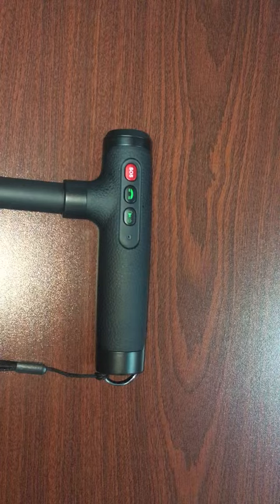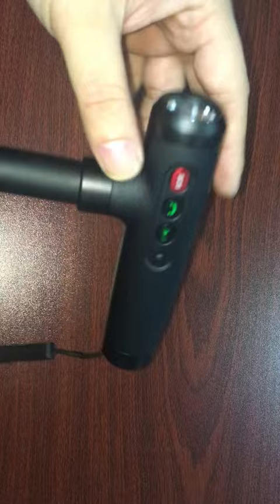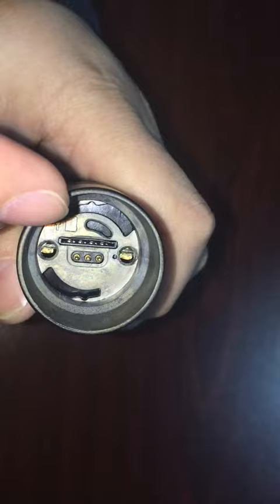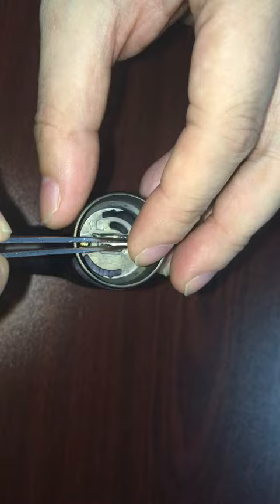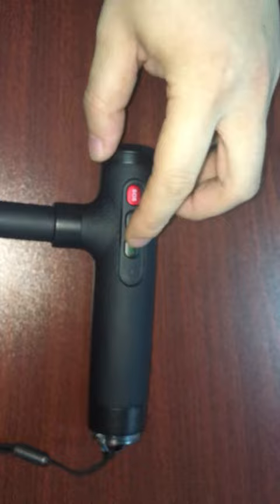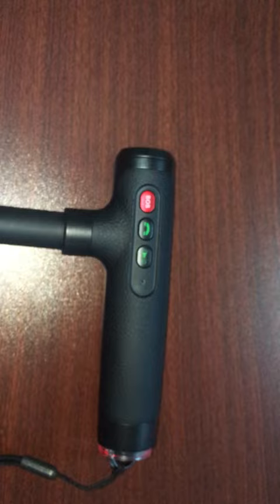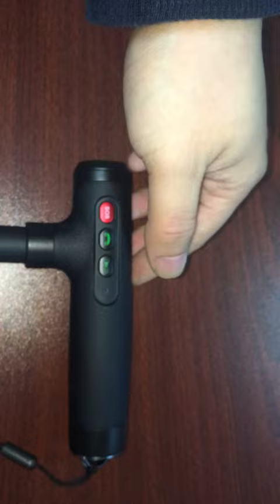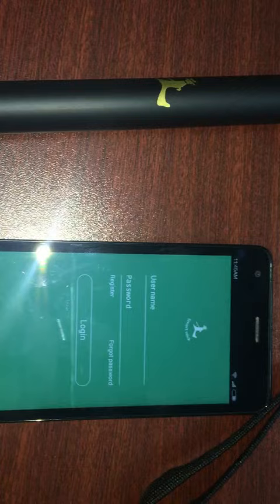GPS SOS Smart APP Walking Stick from Huahai Tech (Insert SIM Card)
Huahai Tech newest product Smart Walking Stick for elderly and hiker for safer travel or walk with phone SOS and GPS function. Smart APP both compatible for Android and IOS